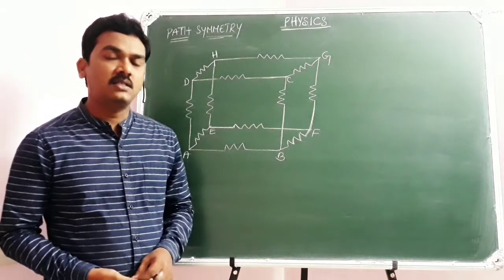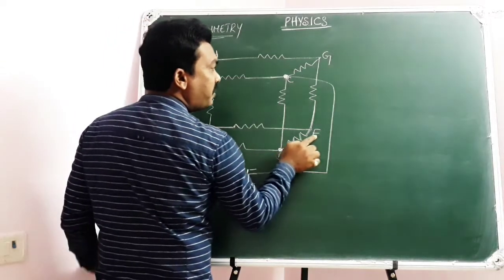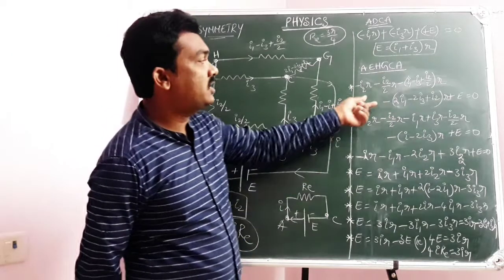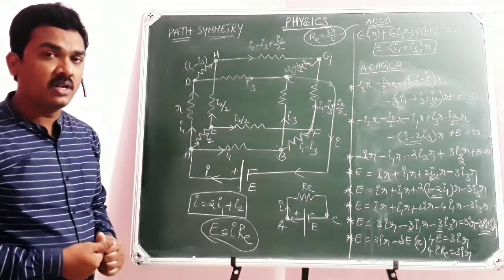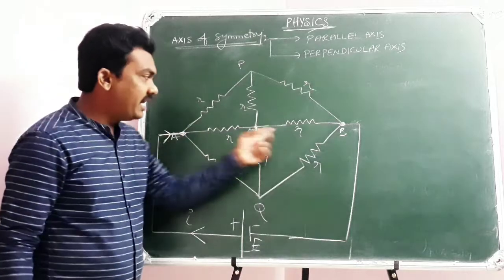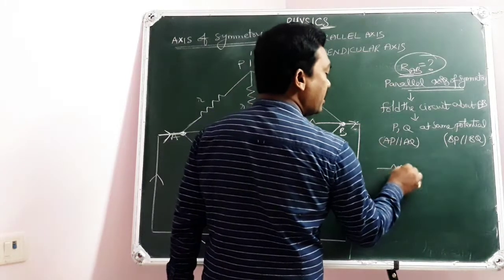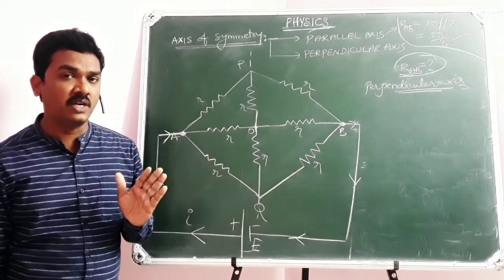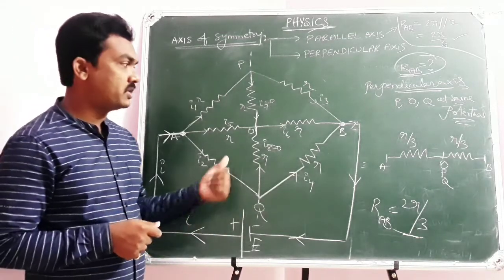PATH SYMMETRY.. AXIS SYMMETRY